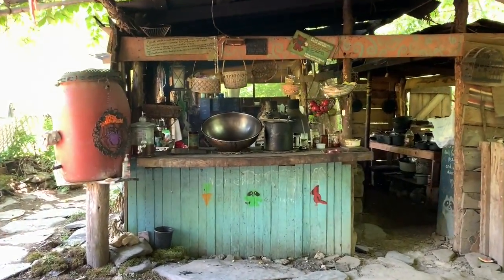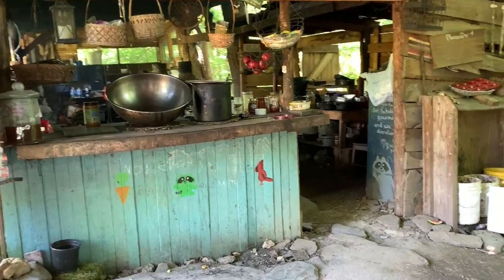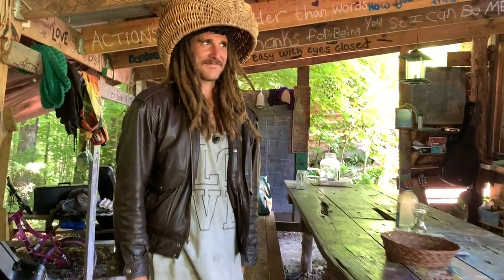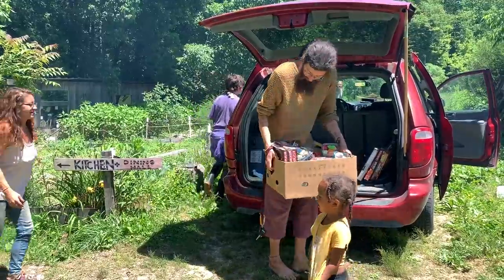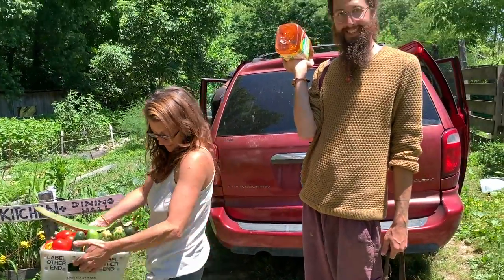How We Eat On A Commune || Meet The People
In our last few days here at the commune, we want to show you a little about daily life. The outdoor community kitchen is the spirit of the intentional community. Meet a few community members, see how we sustainable obtain food for everyone, and watch the love flow. Stay Hippie!

We are so happy to have you guys along on our journey as we wander through life as the hippies we were meant to be lol! Amill and I (Britt) believe in entrepreneurial lifestyle that will eventually manifest into an off-grid and adventurous life! Our family is based in NC (for now) and we have 3 boys! Logan (5), Kenny (3), and Jameson (2).

Follow is on Instagram
Amill

*Camera we use:
We use a iPhone XR for filming

 *Stabilizer we use Movi Freefly Gimble.